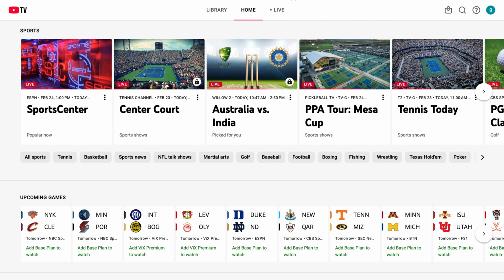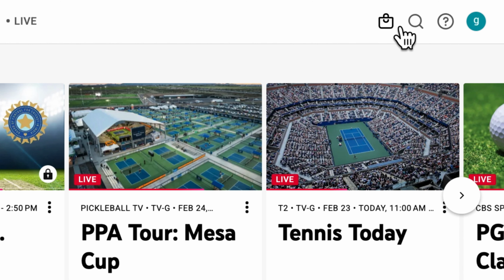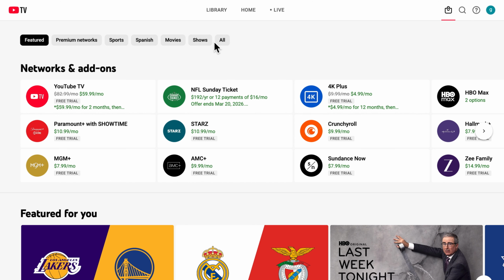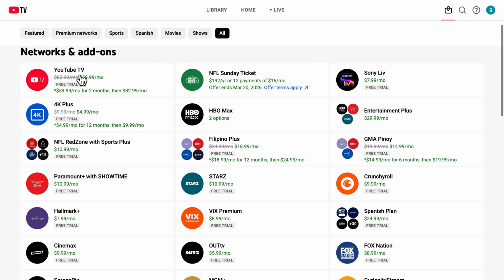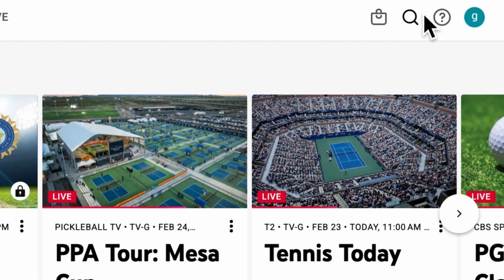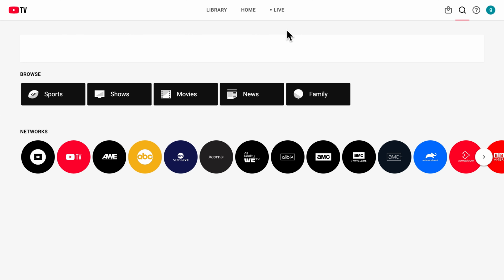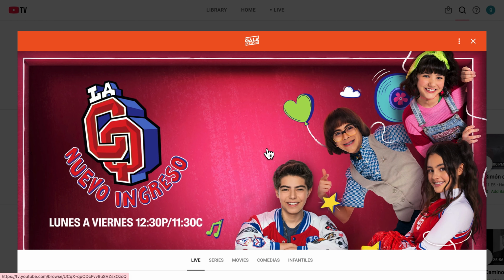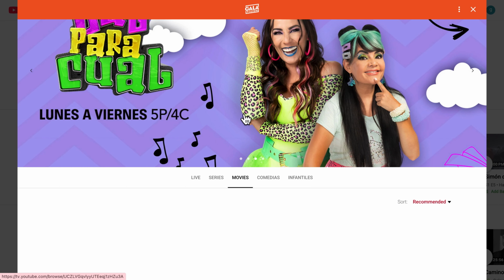How to Watch Galavisión Network on YouTube TV | Stream Galavisión without TV Cable! - (2026)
Want to watch Galavisión on YouTube TV but not sure how? In this quick 2026 tutorial, I'll show you exactly how to find and watch Galavisión on YouTube TV without a traditional cable subscription!

Galavisión is a leading Spanish-language entertainment network featuring popular telenovelas, sports, movies, and variety shows for Hispanic audiences. Great news—it's back on YouTube TV after a new multi-year deal was signed between TelevisaUnivision and Google!

Galavisión is included in YouTube TV's Base Plan and Spanish Plan depending on your package . No special add-ons required!

Logo/Brand/Photo Credits:
Logo file sourced via Wikimedia Commons – File: Galavision Logo 2024.svg (public-domain text-logo).